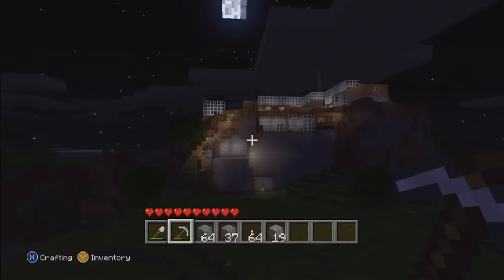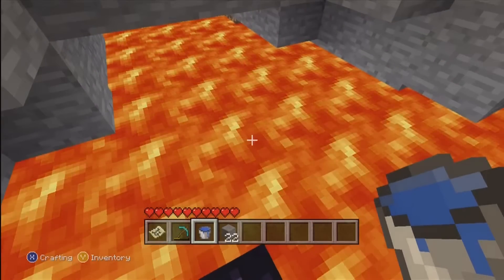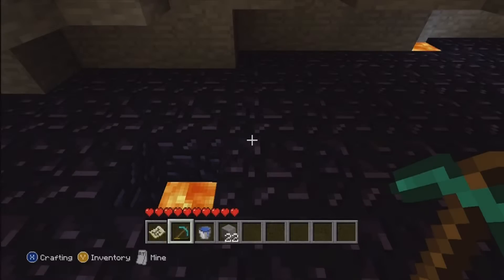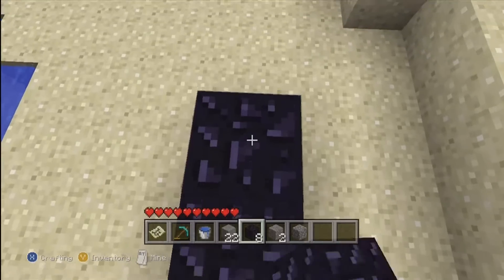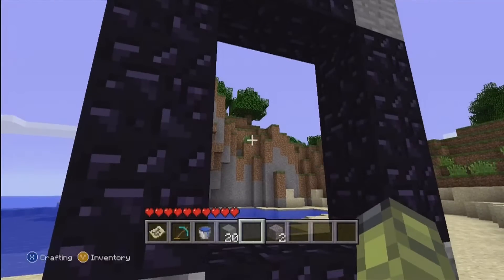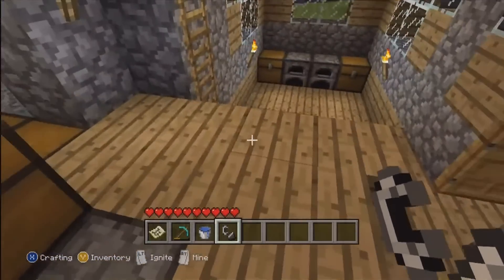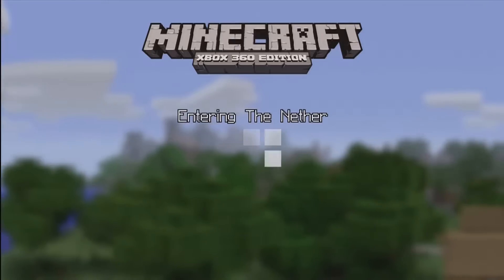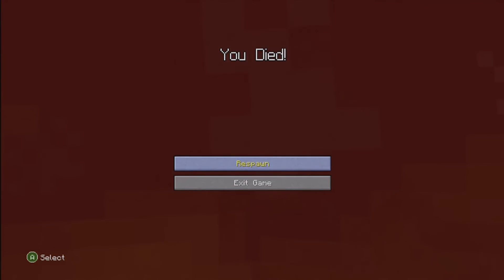How to Make a Nether Portal in Minecraft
I'm showing , for those who don't know, how to make a Nether Portal in Minecraft Xbox 360. Sorry about the voice over quality, I don't have a very good mic, nor did I have the time to edit and make the voice sound good.